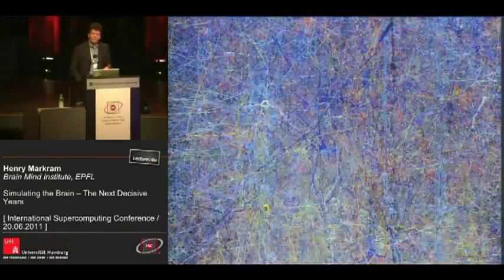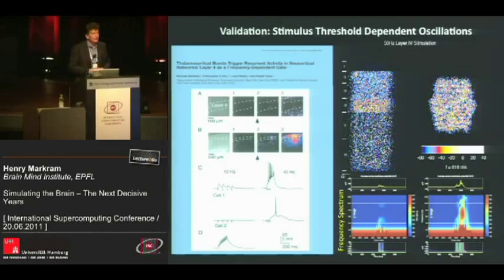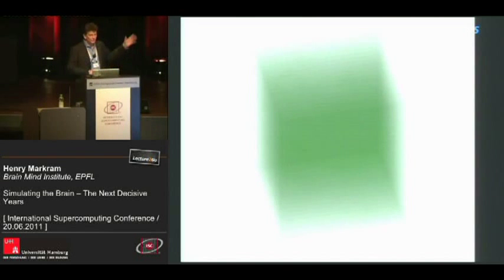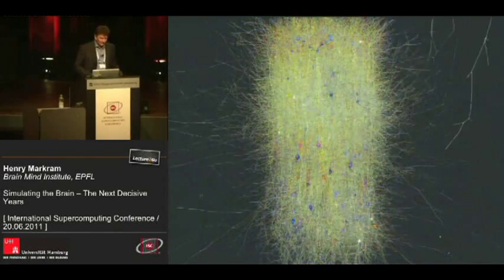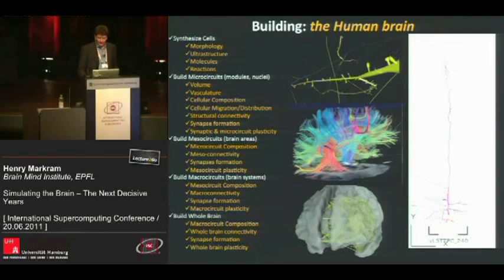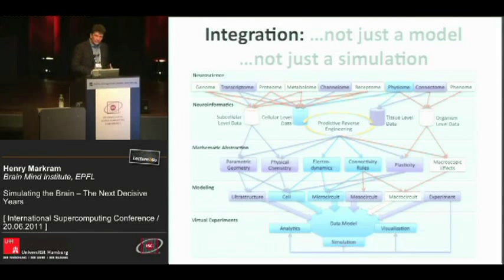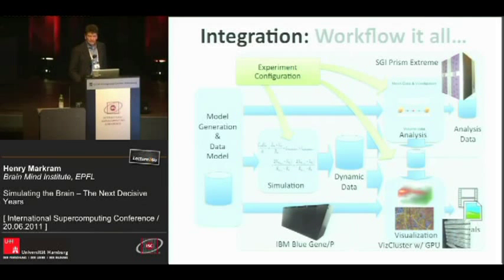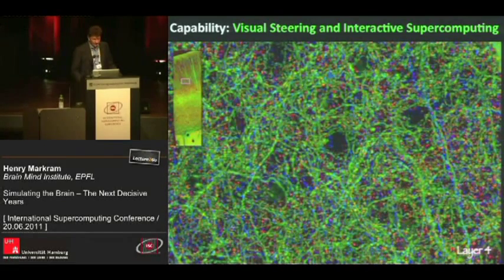Henry Markram: Simulating the Brain — The Next Decisive Years [3/3]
Henry Markram, Ph.D., Director of the Blue Brain Project at École Polytechnique Fédérale de Lausanne, speaks at the International Supercomputing Conference 2011.